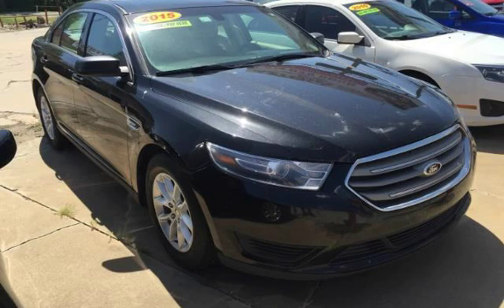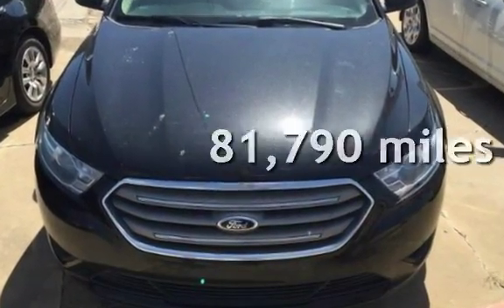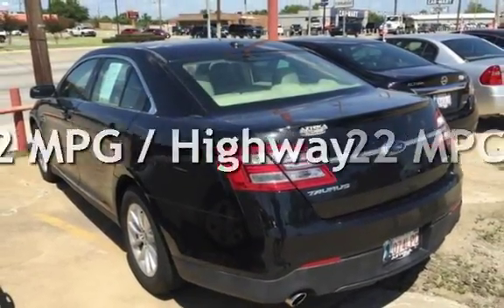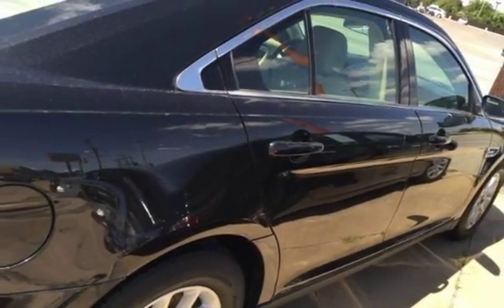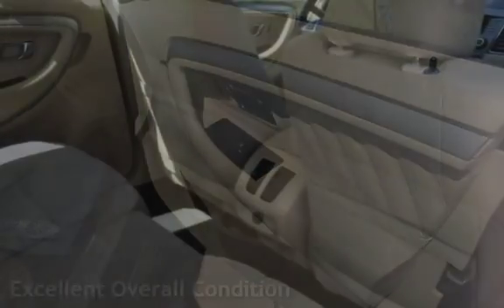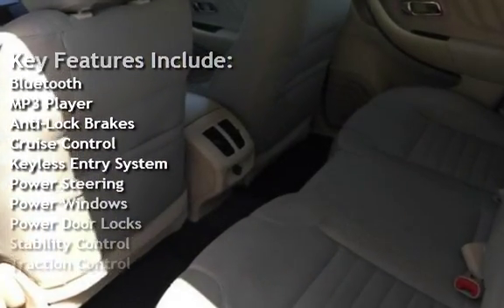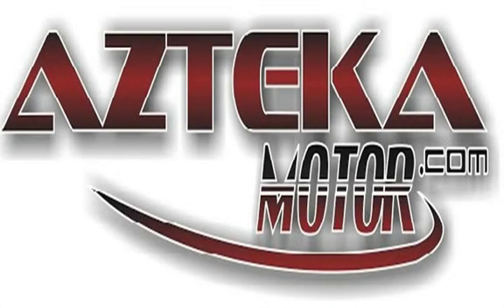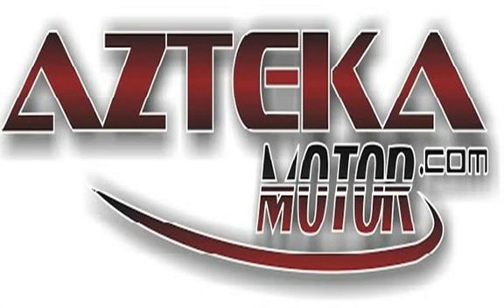2015 Ford Taurus SE for sale in TULSA, OK